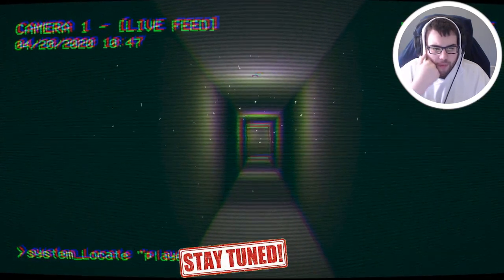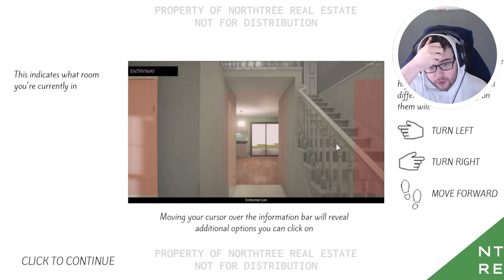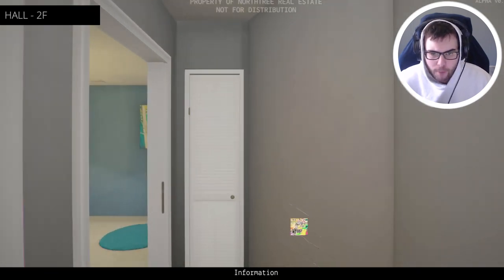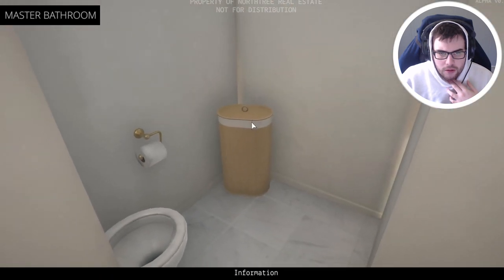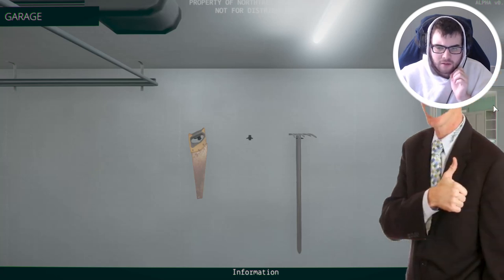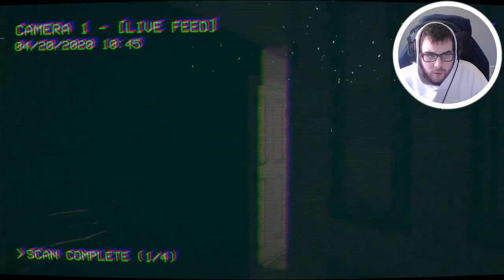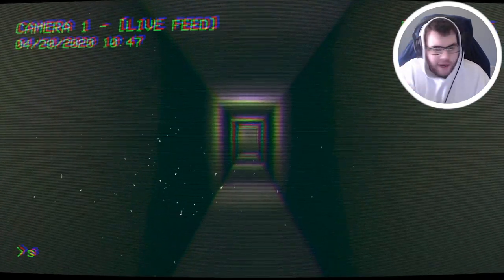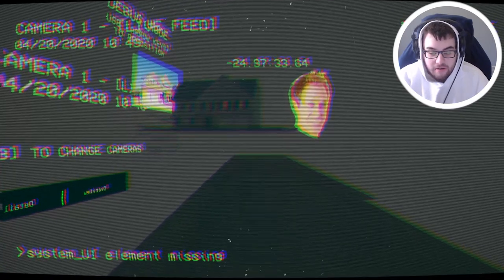I TRIED TO BUY A HOUSE FROM A VIRTUAL HOUSE TOUR but it glitched out becoming my worst nightmare!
The Open House Walkthrough Gameplay includes campaign mission  of the The Open House Single Player Story Campaign for PC. This The Open House Story Campaign Walkthrough will include the Full Game, full demo ending, and full demo walkthrough. The Open House Walkthrough will include my commentary, all missions, all chapters, all cinematics, all cut scenes, all story missions, all main missions, all DLC, all Single Player Campaign Missions and the Ending of course.

❓What is this channel about:
This channel was created to bring YOU the viewer a gameplay video of random indie games across the internet. I also want to bring AAA title games like Cyberpunk 2077, Fallout 5, Elder Scrolls 6, Call of Duty 2020, among other games that get announced and released. Giving you the viewer a series of gameplay videos along with the endings of games like the ones above. So sit back, grab some snacks and enjoy the walkthrough/playthrough/lets play of your favorite games!

Special thanks to some of the channels that have inspired me:
Markiplier, Jacksepticeye, CoryxKenshin, DashieGames, VanossGaming, TheRadBrad, LetsPlay, and Kubz Scouts!